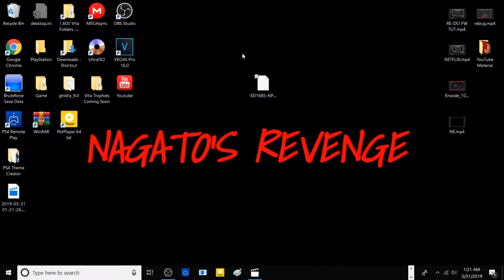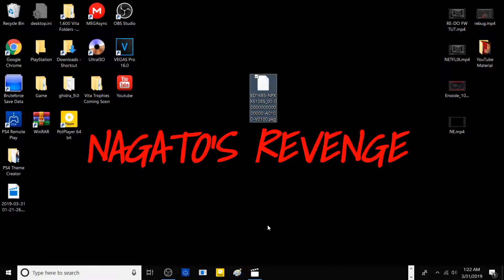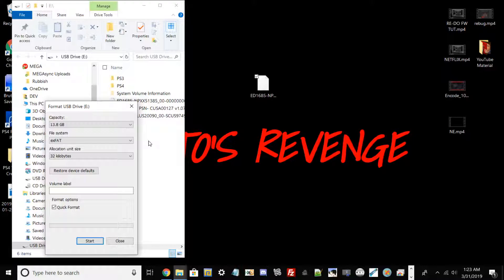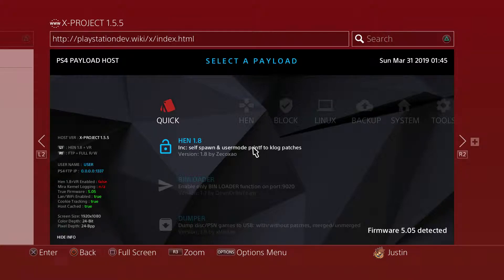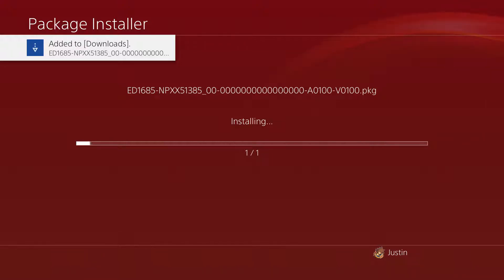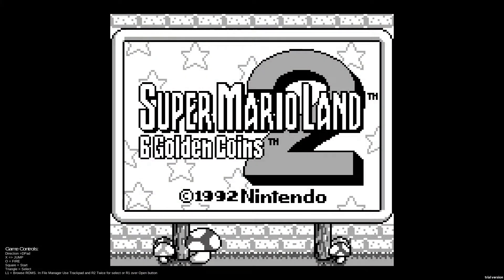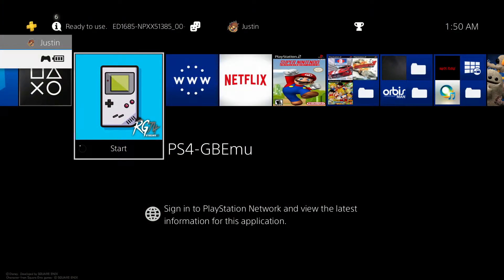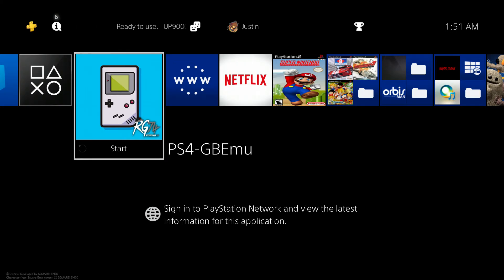How To Play Classic GameBoy Games On Your 5.05 PS4! [EASY]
Hello everyone! Today I will be teaching you guy on how to install classic Gameboy games onto your modded PS4. I would like to note that this emulator is still in it's Beta stages and the audio is kinda of choppy however the games run perfectly. Be sure to hit that notification buttons so you'll know when I drop the latest videos.

Prerequisites:

• Modded PS4: 1.76/4.05/4.55/5.05
• X Project Webkit Host
• USB Drive that is formatted either EXFAT or FAT32

Credits:

RetroGamer74: For creating the GBEmu for PS4 *Gameboy Emulator*
DefaultDNB: For creating X Project Webkit Host.

Video Credits:

Nagato Revenge - For creating this tutorial.
Nagato Revenge - For creating the intro.